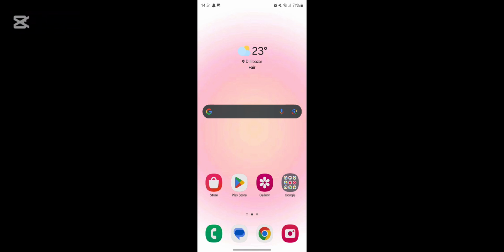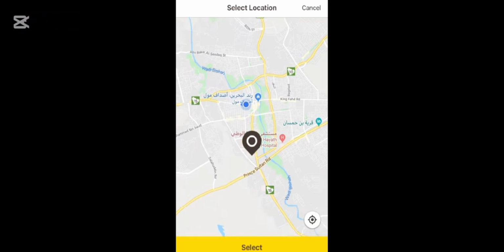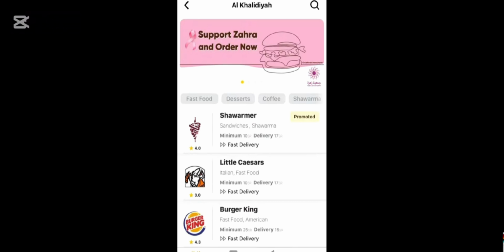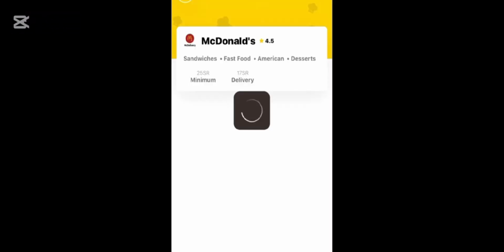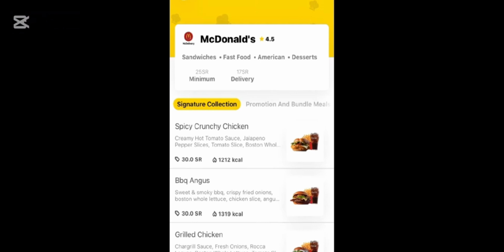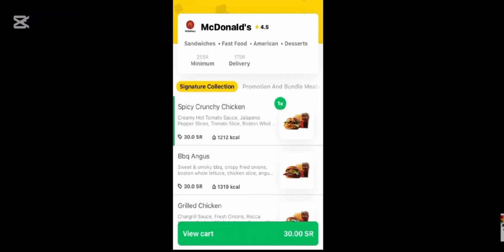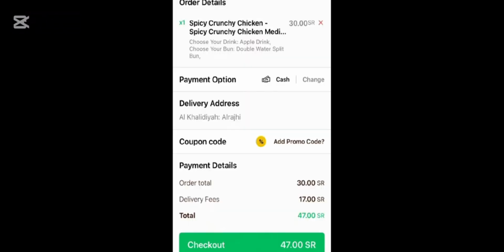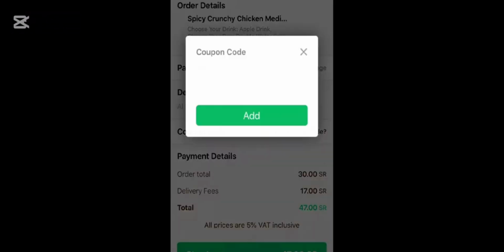How To Order Food In HungerStation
In today’s video, we’re going to talk about how you can order food using the HungerStation app. Whether you're new to the platform or just need a quick refresher, this guide will walk you through the steps to place an order with ease. So without wasting any more time, let’s dive right into it!

First, open the HungerStation app on your smartphone. Once it opens, the app will ask you to select your location. Choose your location accurately and then tap on the “Select” button. This will take you to the homepage where you can browse through restaurants, offers, and categories.

Now, scroll through the available restaurants and tap on the one you’d like to order from. After opening the restaurant's page, you’ll see their full menu. Scroll through the menu and select the items you want to order. Once you find your desired item, tap on “Add” to place it in your cart.

After adding all your items, tap on “View Cart”. Here, you can review your order, add any special instructions, and proceed to checkout. Make sure your delivery address and payment method are selected.

And that’s it! Once everything is set, just tap on “Checkout” to place your order. Your food will be on its way in no time.